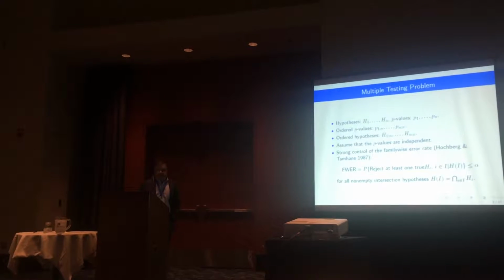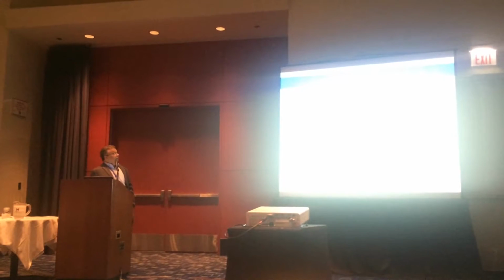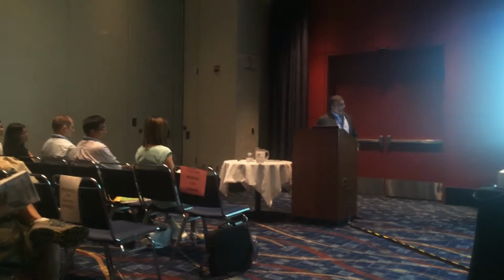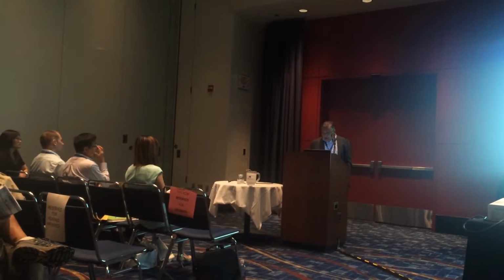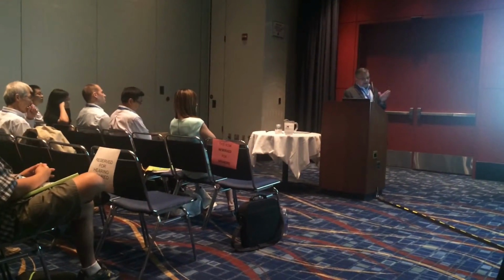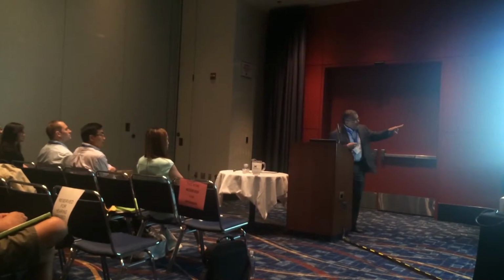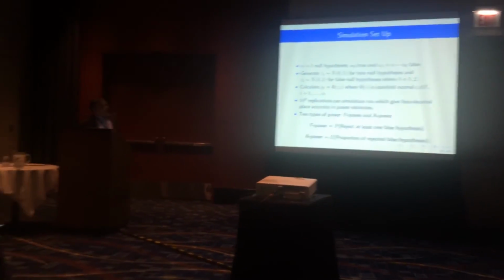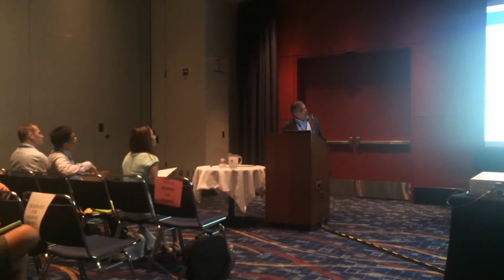A Flexible Choice of Critical Constants for the Improved Hybrid Hochberg-Hommel Procedure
In Gou and Tamhane (2014) we proposed an improved hybrid Hochberg-Hommel type step-up multiple test procedure. The procedure used a fixed, specified set of critical constants. In this note we show that an entire class of critical constants can be derived by relaxing one of the assumptions in that paper. This allows us to choose a more powerful choice of critical constants. A recursive method for computing the critical constants is presented. Since this class of critical constants is very broad, a particular subclass defined by a single parameter is explored in more detail by simulating associated powers and the best choice of the parameter is determined.